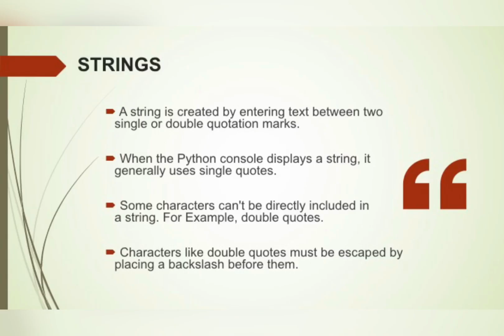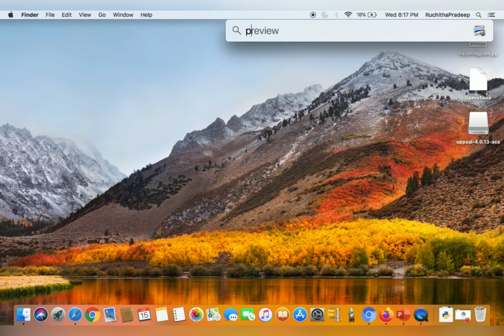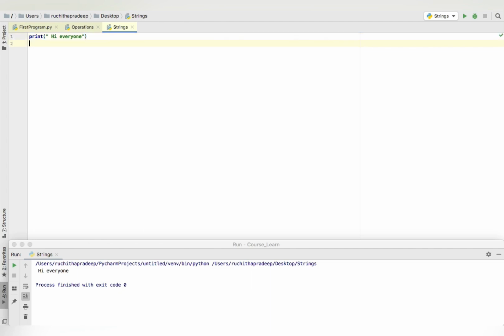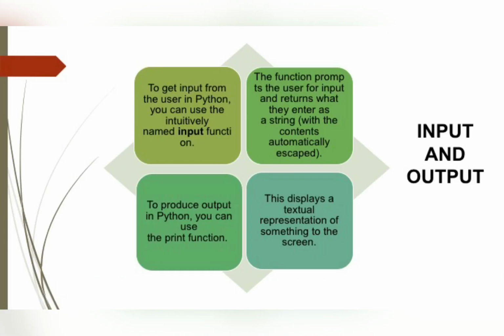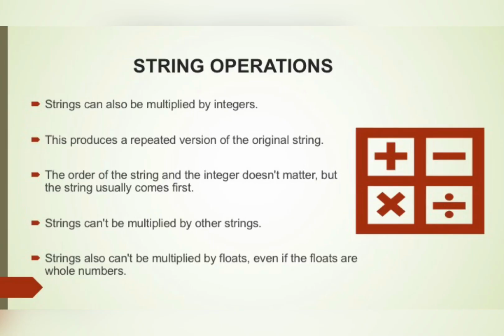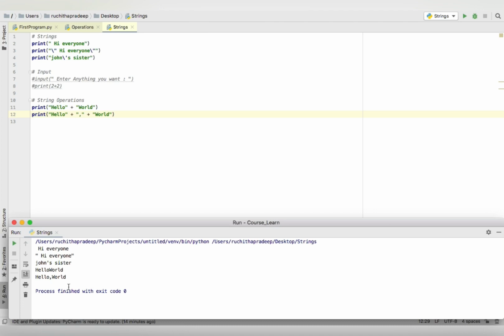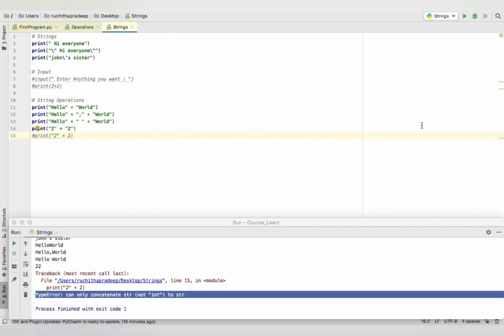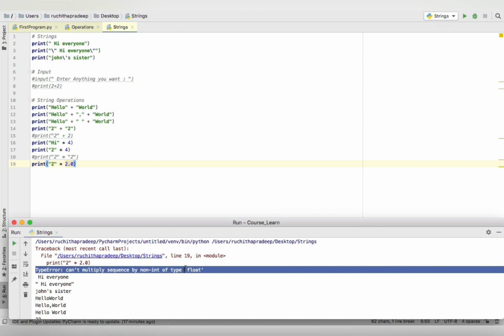Strings in Python || Basics of Python (3)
This video gives you more information about Strings and it's Operations, Input and Output of Python.

In this channel, you will learn Python and Machine learning course Step-By-Step with examples.